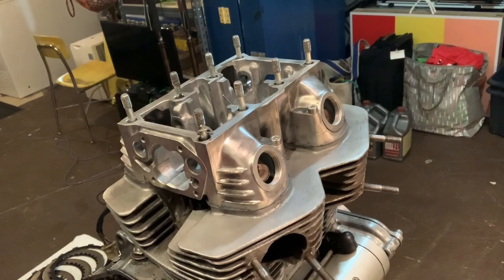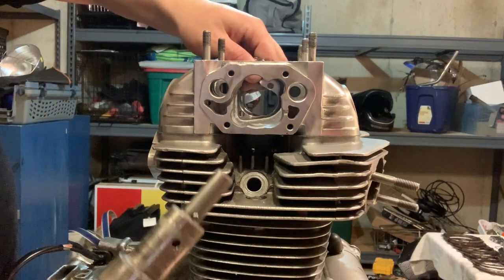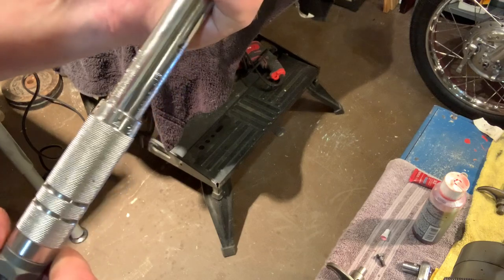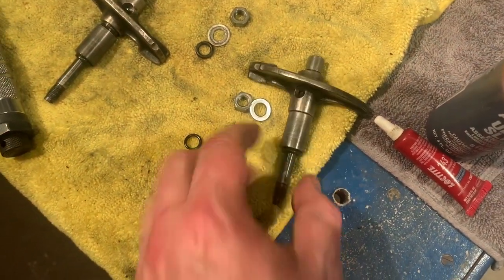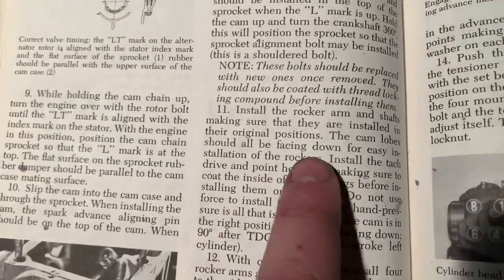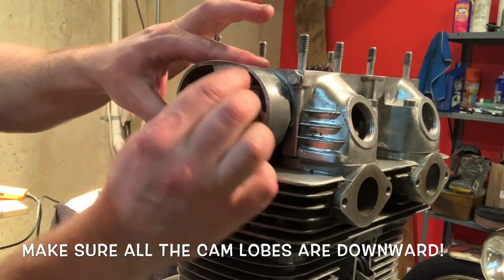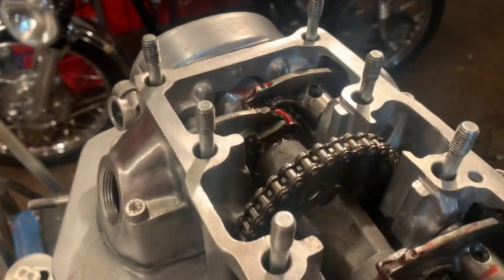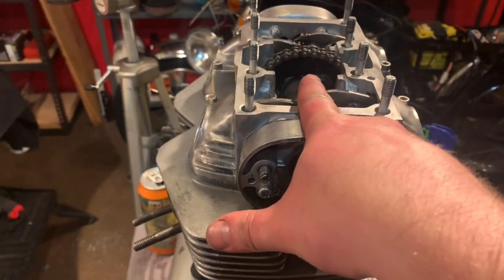How To Install Camshaft & Rocker Arms-CB350 CL350 Honda Twin Top End Rebuild: Part 155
Sign up for the E-Newsletter!

Let’s install the cam shaft and rockers in this Honda Twin Engine off of the 1972 CL350.

This video series features the complete restoration of a 1972 CL350 Honda Scrambler motorcycle. The videos should help anyone whether working on a cafe racer build or a full-on original restoration. I'm definitely not an expert so please refer to your manuals for proper disassembly and assembly instructions. I'll be happy to help answer questions if I can confidently provide solutions. Again, I'm not a professional. This is my 2nd Honda motorcycle restoration and I'm learning every single day. I'd love to hear your tips if you have better ways to do things.  I hope you find the series useful and entertaining. I strive to show as much detail as possible so that the videos can be used as not only a how-to resource but also a reference for the placement and original set up of parts and systems.

If you don't have one already please get a manual for your specific project. There are many available online for download for free.

Common Motor Collective, from which I source many of my replacement parts, has a fantastic resource on their

You can also join groups on Facebook and get involved in the community.

Keep on wrenching, Friends!

b